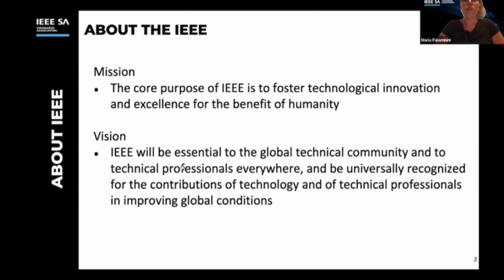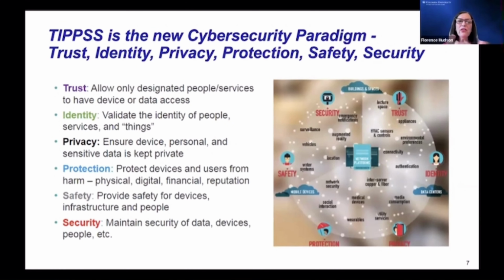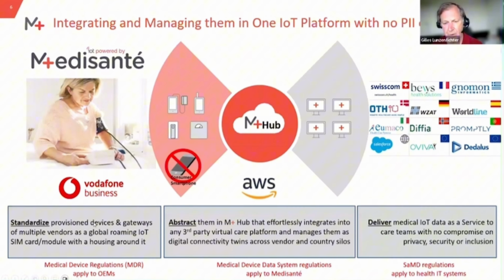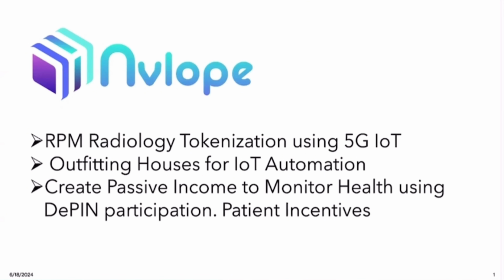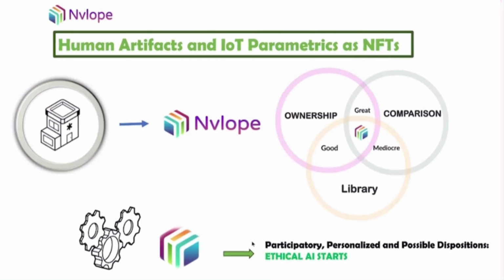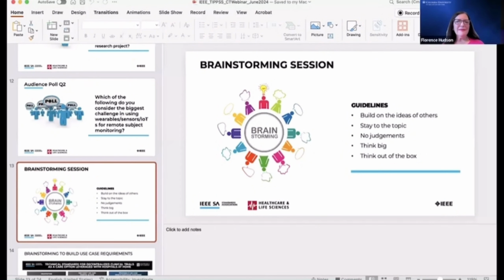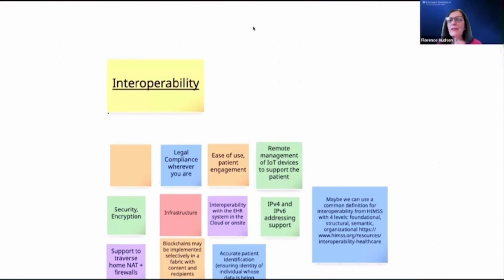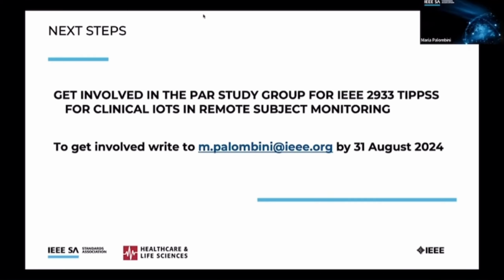🚨Webinar: Securing IoTs for Remote Subject Monitoring in Clinical Trials (6mos ago)🚨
Securing and making devices data interoperable are critical needs to increase the value of new technologies in our increasingly connected world. Yet, more connections mean more security and privacy risks. We need to protect humans, reduce financial, reputational, and safety risks, and inhibit loss of privacy while sustaining data integrity.

Security by design for hardware, firmware, and software needs to be the first step in the development process and the TIPPSS architecture framework provides the blueprint for the design. The IEEE P2933TM - Draft Standard for Clinical Internet of Things (IoT) Data and Device Interoperability with TIPPSS - Trust, Identity, Privacy, Protection, Safety, Security establishes a framework with TIPPSS principles for Clinical Internet of Things (IoT) data and device interoperability between wearable/clinical IoTs and healthcare systems including Electronic Health/Medical Records, other clinical IoT devices, in-hospital devices, and future devices and connected healthcare systems. @ standards.ieee...

This webinar is part of the TIPPSS for Industry Series. The focus of each workshop in the TIPPSS for Industry Series is to introduce the application and use case requirements for the IEEE P2933 architecture framework for TIPPSS in IoT, in the context of dynamic environments such as clinical trials subject monitoring, precision agriculture, connected vehicles, and transactive energy.

@ standards.ieee...